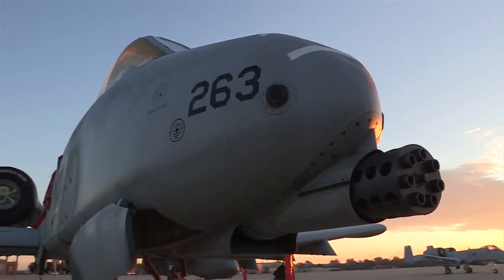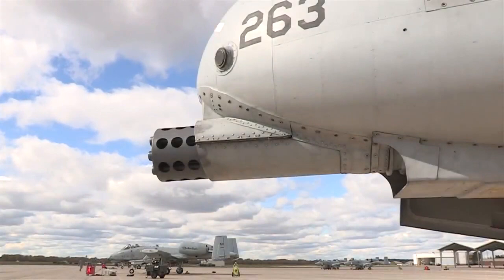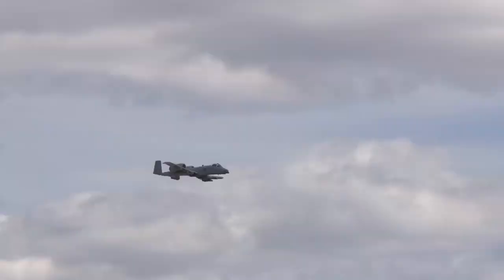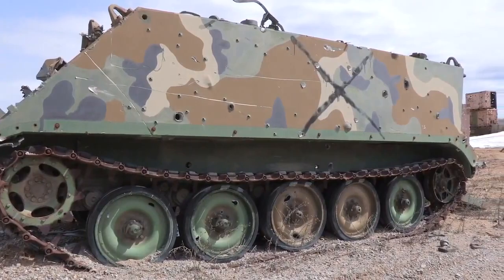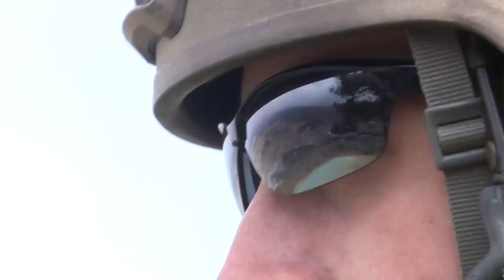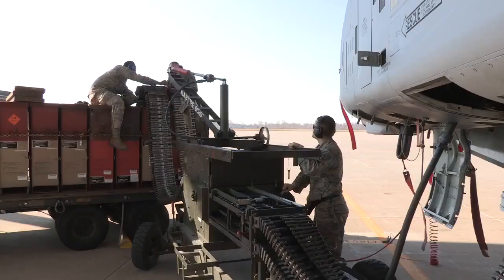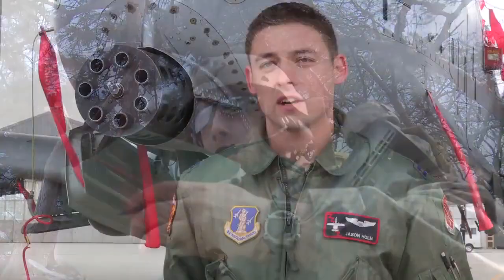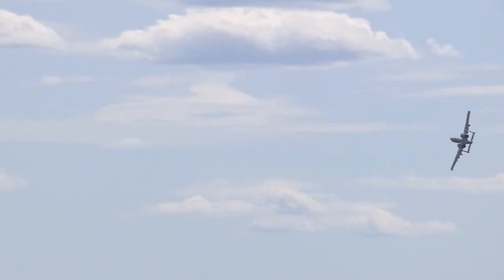Air Force wants to Keep the Legendary A-10 Warthog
Air Force A-10 Thunderbolt II aka Warthog. Last week, the Air Force announced its latest position on the A-10 Warthog, and I can just about guarantee that this one will surprise you, reported by Rich Smith. After years of maneuvering to get the A-10 retired from service, the Air Force now wants to keep the A-10 Warthog flying. What's more, they may even be willing to pay for it. As you may recall, the Air Force currently plans to begin retiring A-10 from service in 2018.

Secretary of the Air Force Deborah Lee James recently told Aviation Week that she'd consider "different approaches" to keep the A-10 in service "longer" than that, although she didn't say how much longer. That vagueness has some folks questioning the Air Force's commitment to its close-air support mission.

But James insists  that "we stand by 150% the close-air support mission." And there's at least some evidence of actions being taken to back up those words. Last month, AW reported  that maintenance depots servicing the A-10 are "ramping up capacity" to maintain the A-10. Air Force Materiel Command chief Gen. Ellen Pawlikowski confirms that her command has "turned on the depot line, we're building it back up in capacity and supply chain," and is making plans to continue maintaining the A-10 "indefinitely."